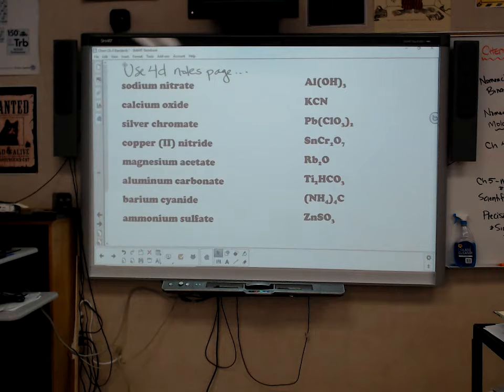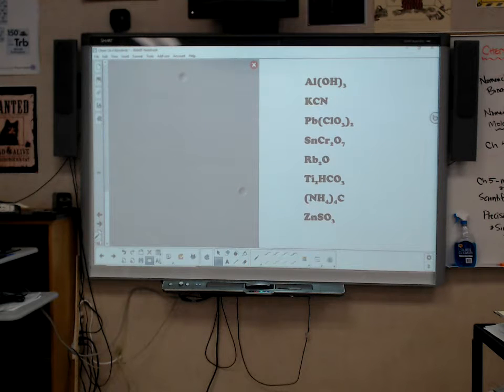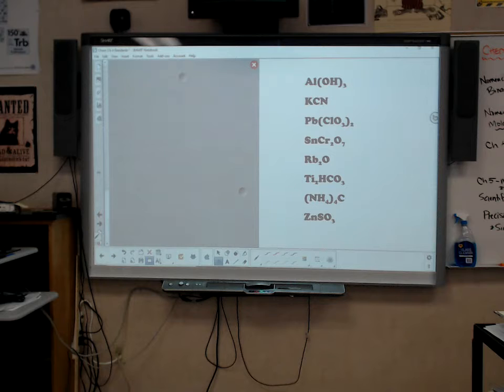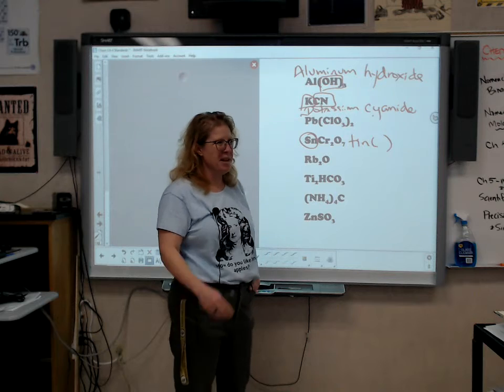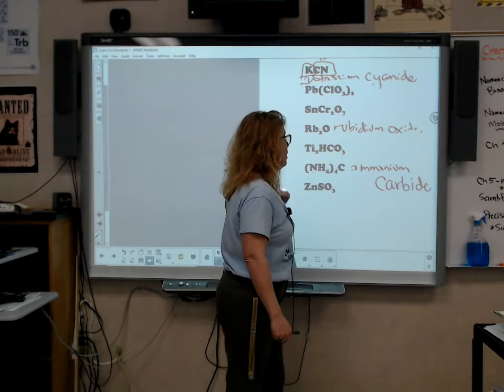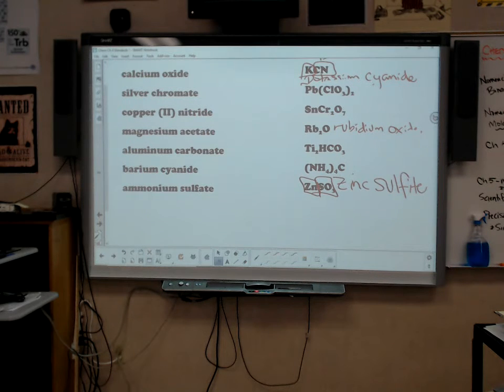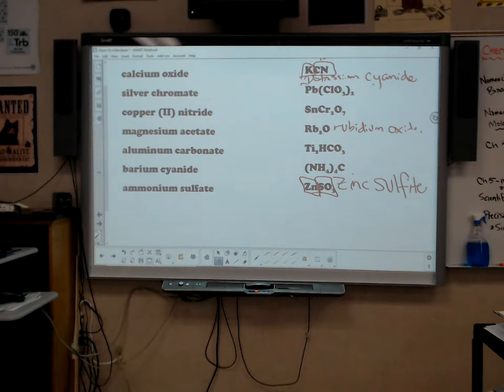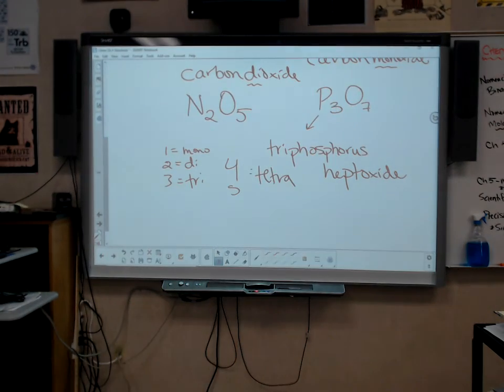Untitled: Mar 3, 2020 12:36 PM